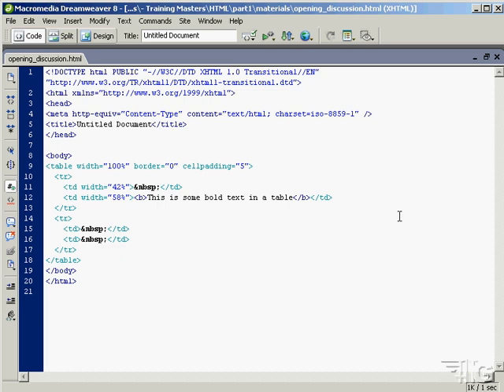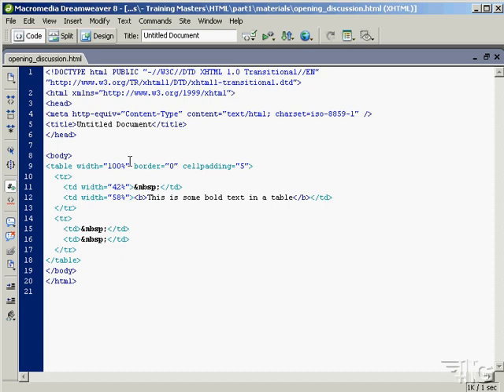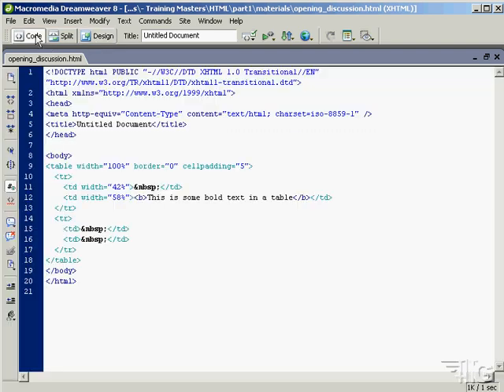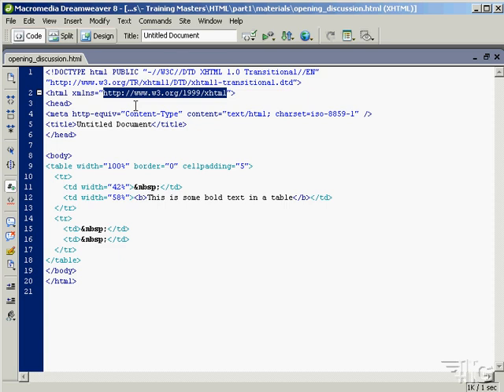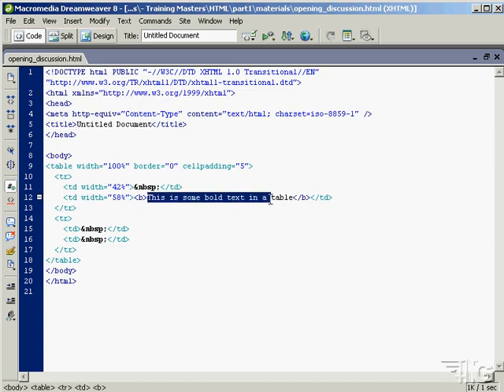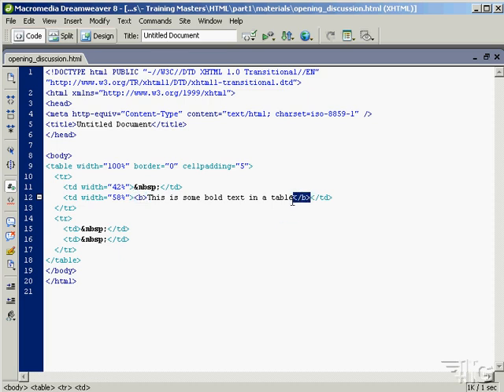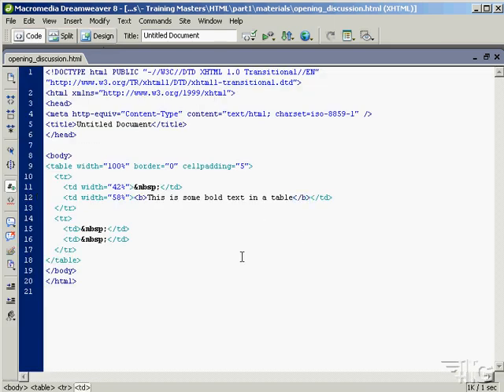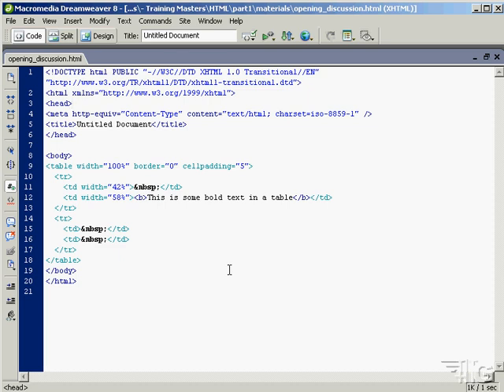HTML Training 1